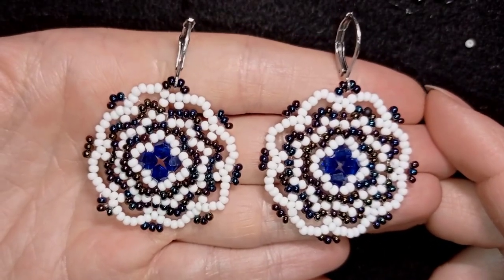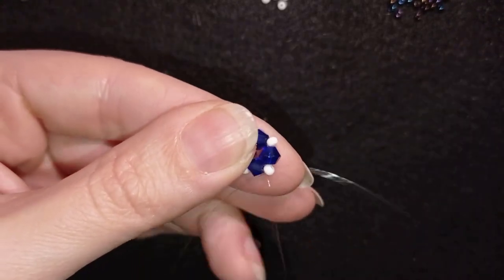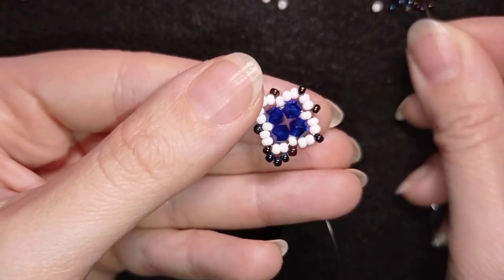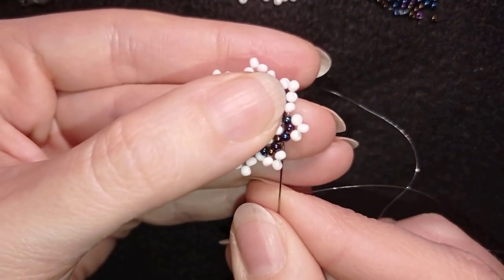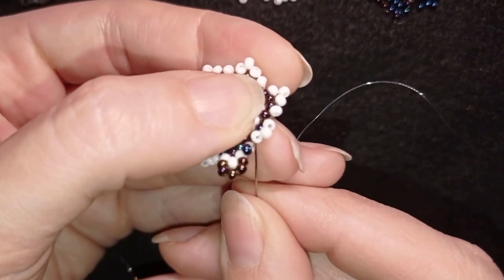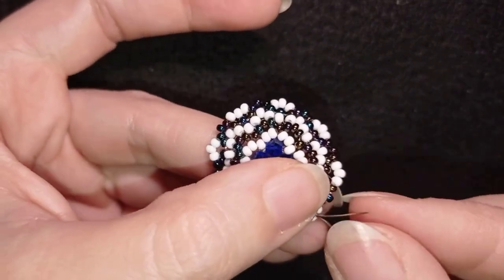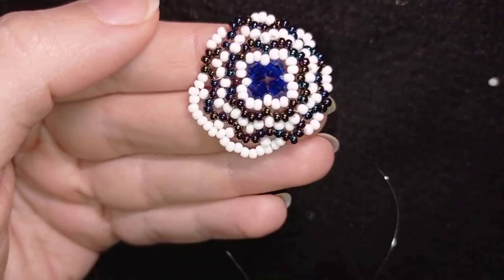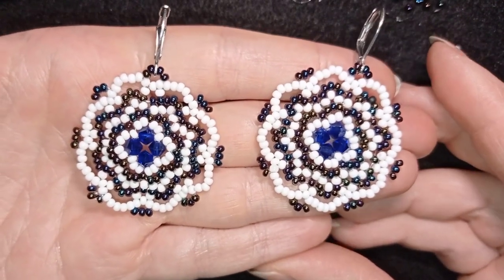Elegant Bicones and Seed Beads Earrings - Tutorial || DIY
Easy step-by-step instructions for Elegant Bicones and Seed Beads Earrings. How to make seed beads earrings?

List of materials:
1) 11/0  seed beads in 2 colours - white and chameleon
2) 3mm indigo bicones - 8 pcs.
3) earring findings - leverbacks
4) thread of your choice -  I use Monofilament 0.006in=0.15mm
5) size 10 beading needle
6) scissors
7) flat nose pliers  (not obligatory)

VIDEO CHAPTERS
» Intro 0:00
» List of material 0:36
» Step-by-step instructions 1:28
» Final words 18:41